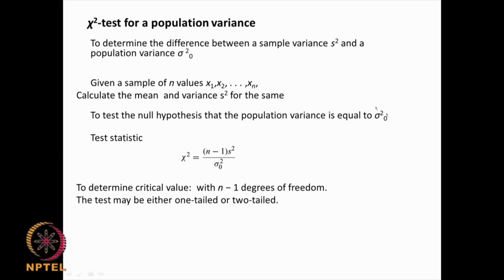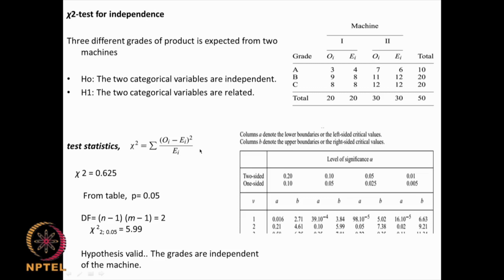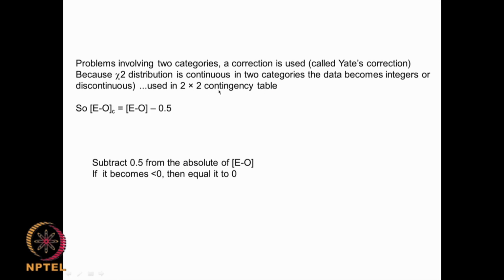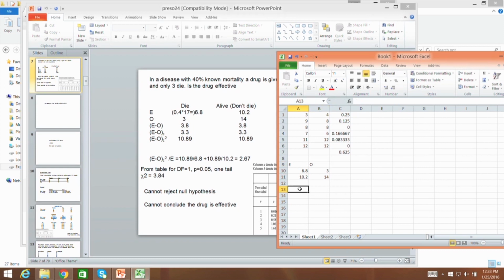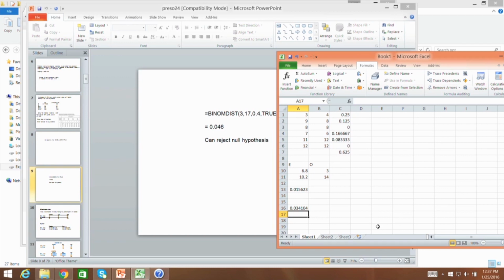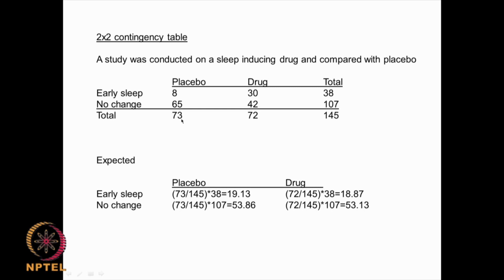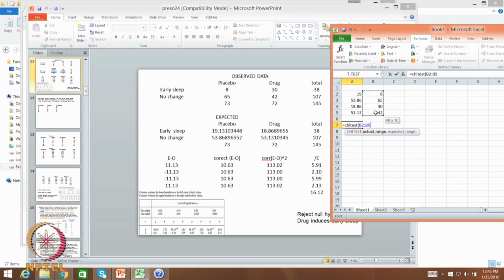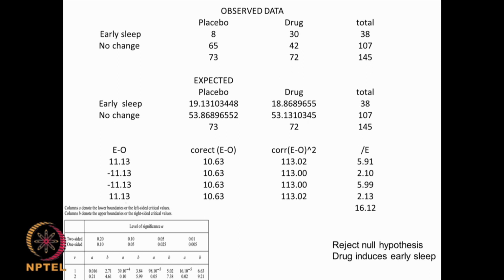Chi square test